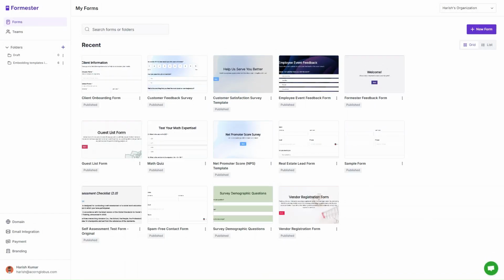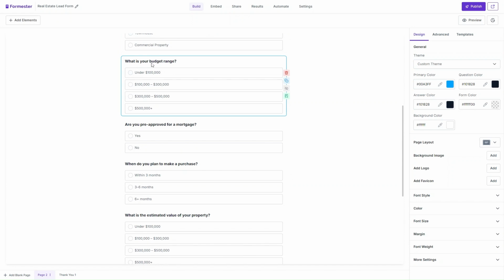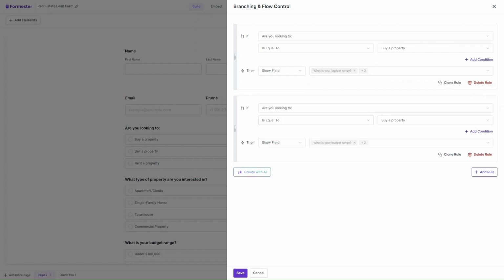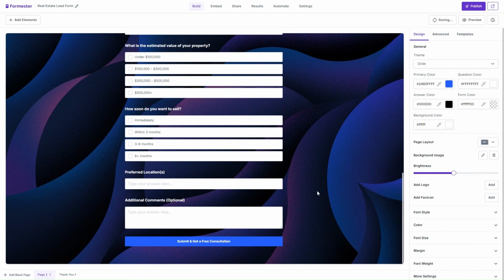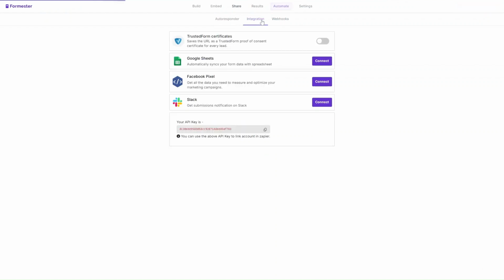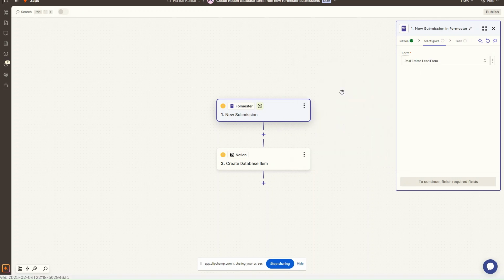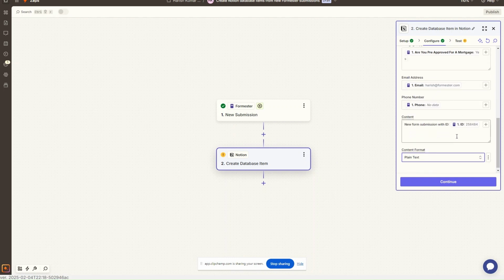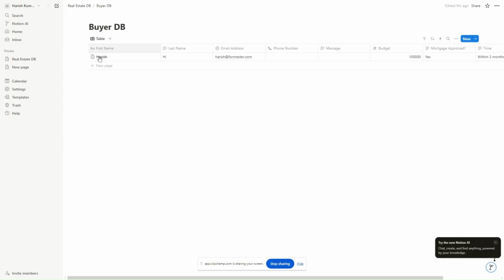How To Submit Real Estate Leads to CRM Using Online Web Forms?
A real estate lead form is the easiest way to collect real estate leads and send them directly to your CRM.

In this video, I’ll show you how to create a real estate lead form and integrate it with your CRM using Formester to automate data entry.

Time Stamps:
0:00 - 0:19 - Intro
0:20 - 2:48 - Create the Form
2:49 - 5:13 -  Connect to a CRM
5:14 - 5:33 -  Thank You